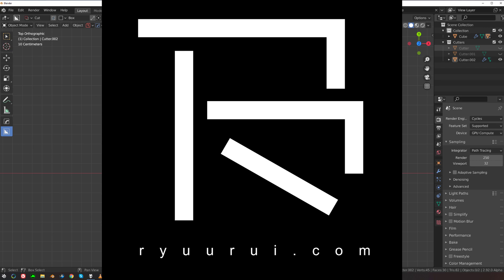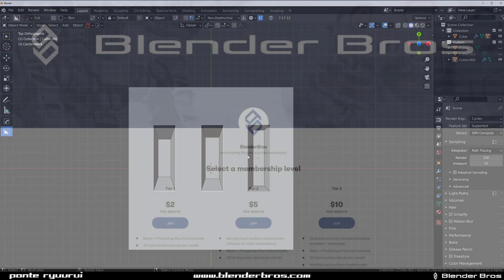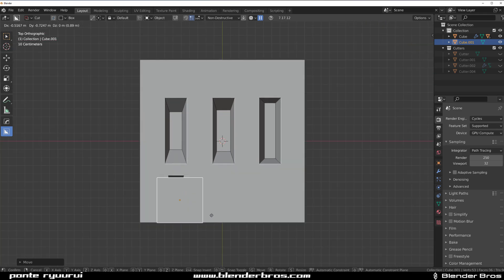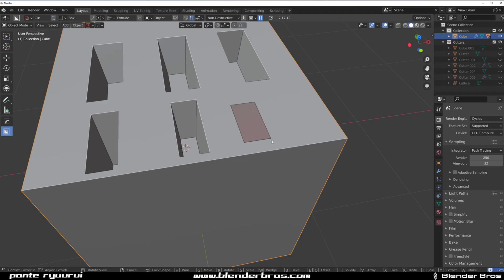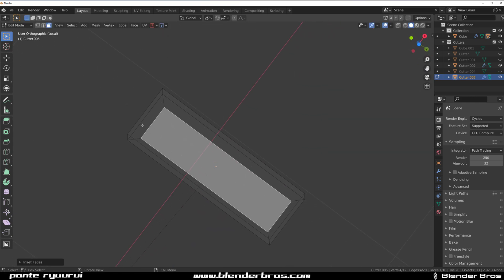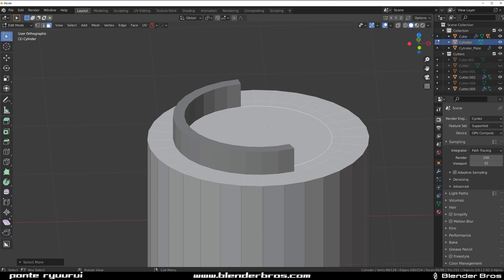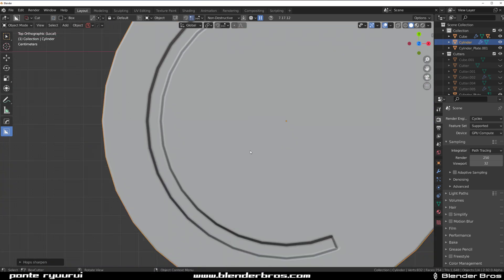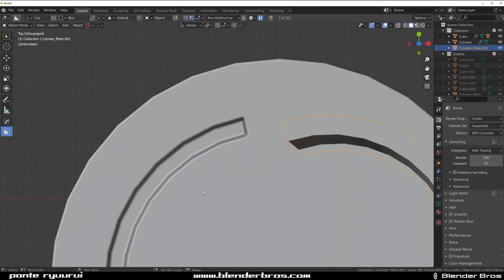Proportional TAPER Boolean tutorial for Blender 2.9